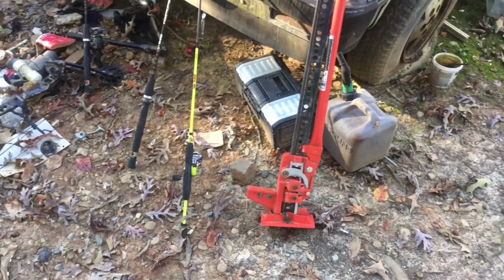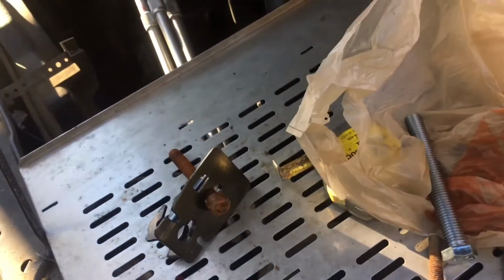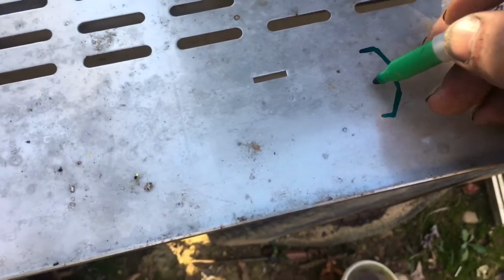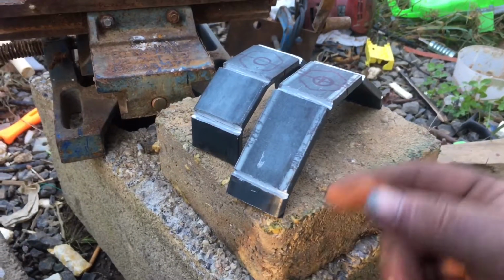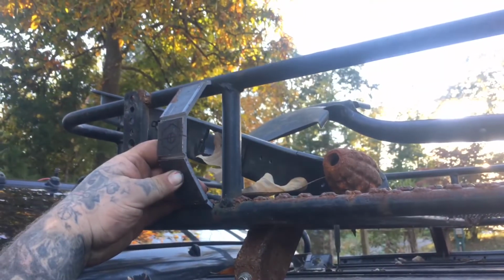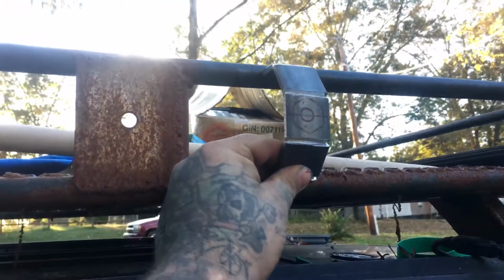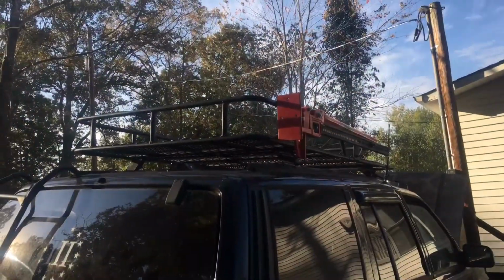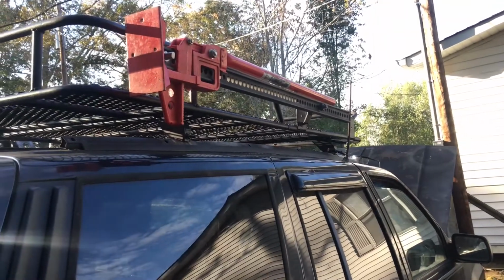ROOF RACK HIGH LIFT JACK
In this video I make and add a custom hi lift jack mount to my jeeps roof rack